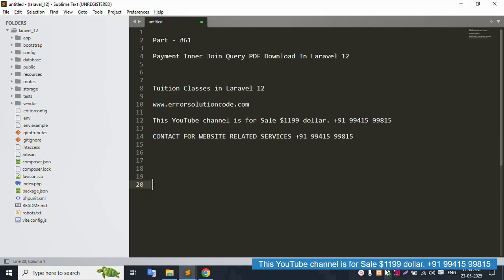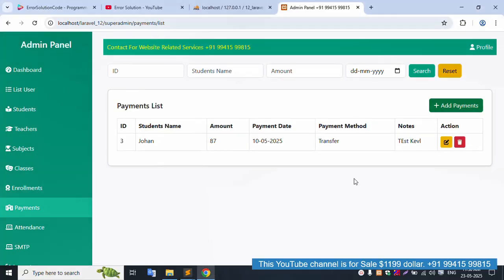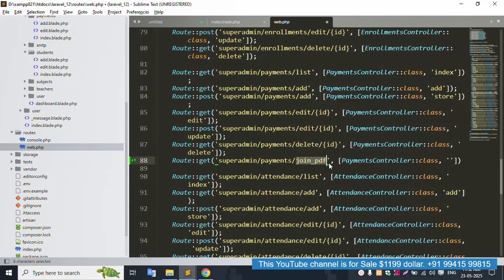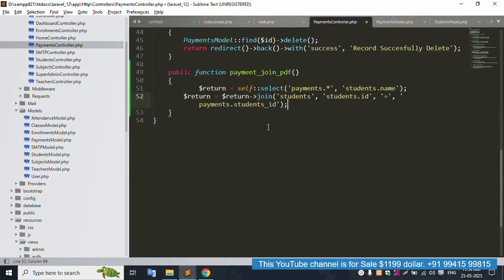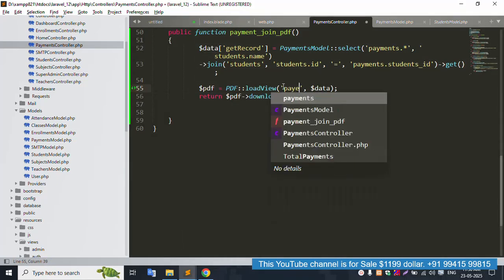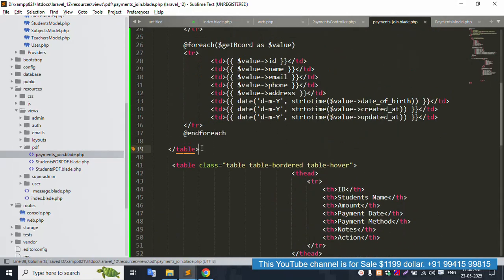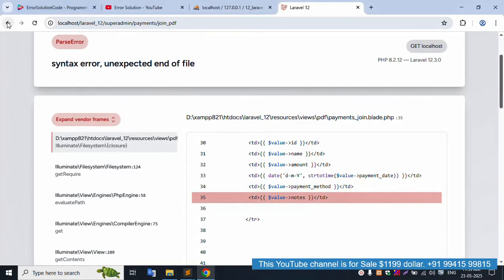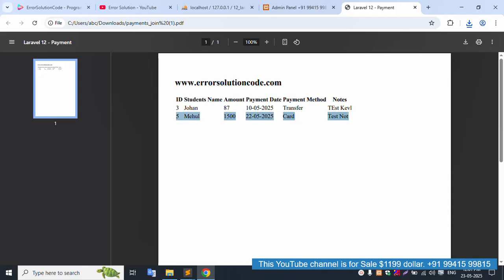Payment Inner Join Query PDF Download in Laravel 12 | Tuition Classes in Laravel 12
Payment Inner Join Query PDF Download in Laravel 12